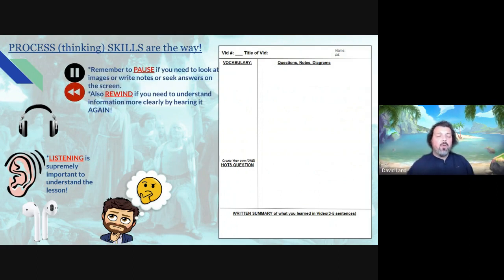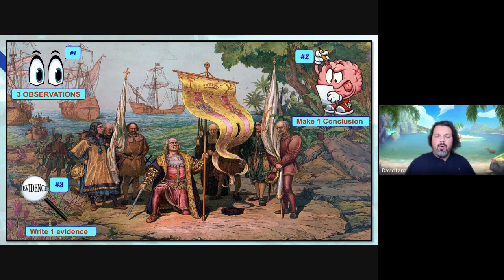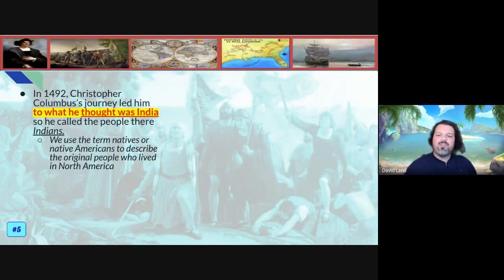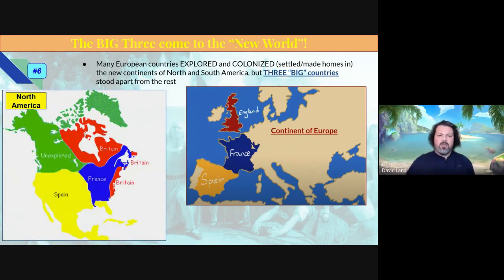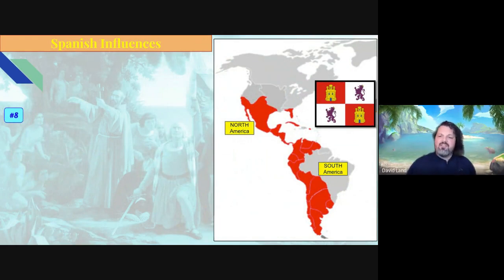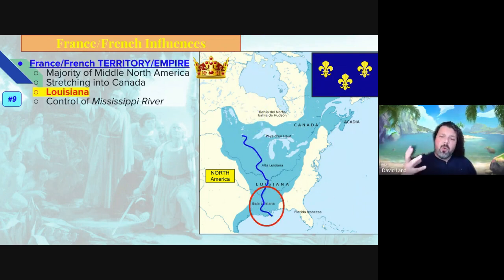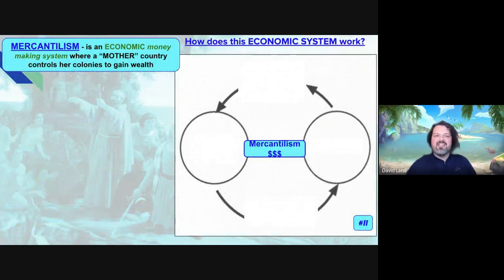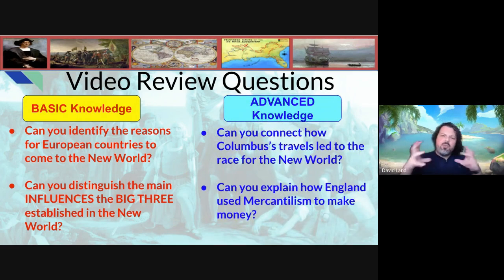Flipped U.S. History Video #1 Causes of Exploration of New World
Join Mr. Land for a tour of 8th grade U.S. History through his flipped classroom video series!
Video 1 begins the story of America as European countries in the "Old World" begin to search for pathways to riches and resources.  Columbus will kick the door wide open to the "discovery" of our future home, the New World!  Learn what motivated European countries to pull themselves over to our North American continent and what influences they left behind!